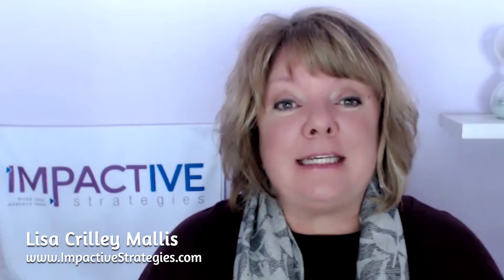Delegating Tool: Loom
As a busy business owner, your time is limited… but you still need to grow your business - and have time to do other stuff too! This means that at some point, you will need to delegate. I know, right now you’re probably thinking, “But delegating is HARD” - and you’re right. But there are tools to make it A LOT easier - listen in as I share one of my favorites!